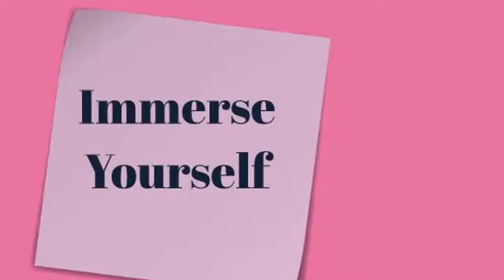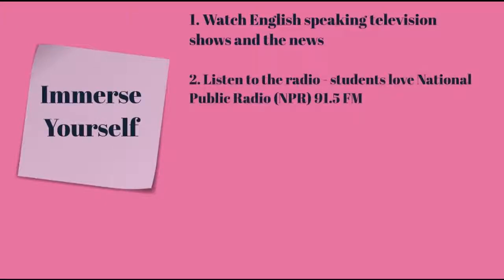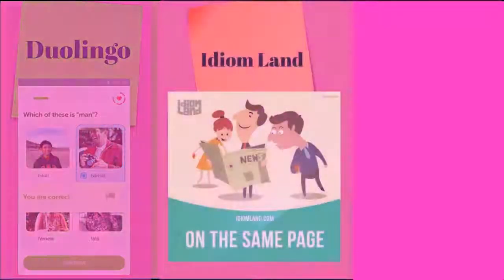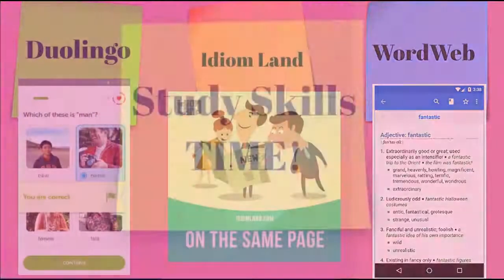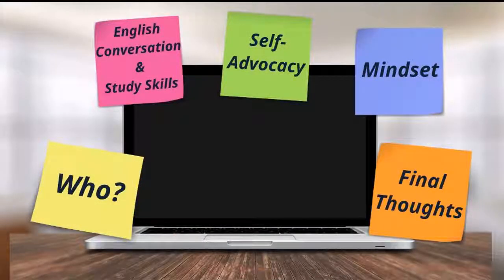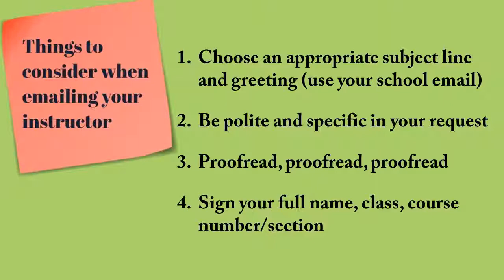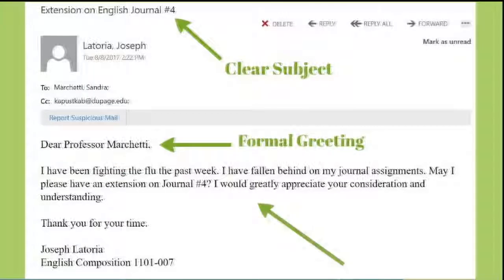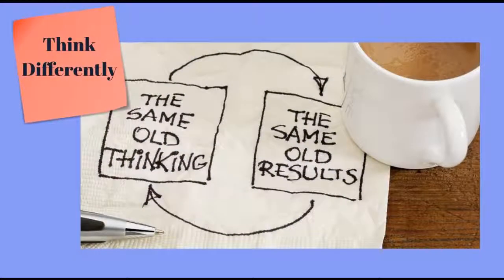Academic Success for Non-Native English Speakers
Presented by the Learning Commons at College of DuPage.